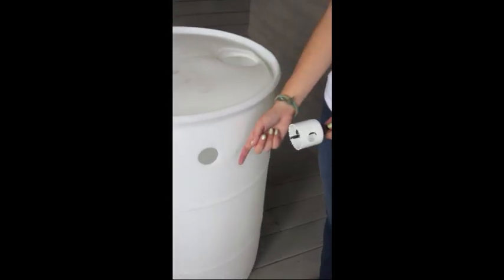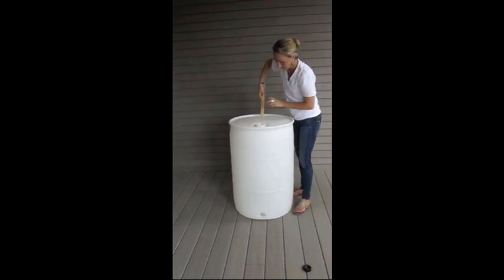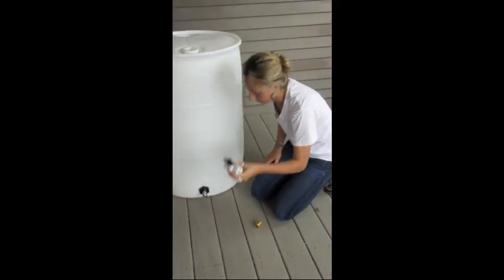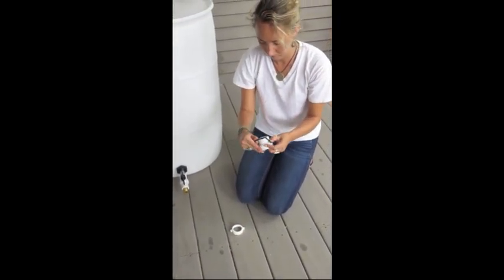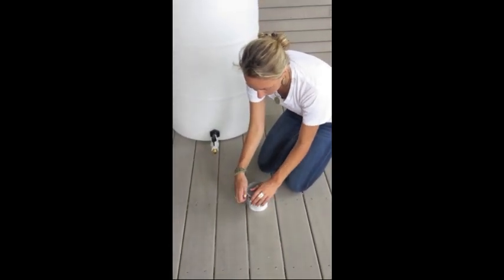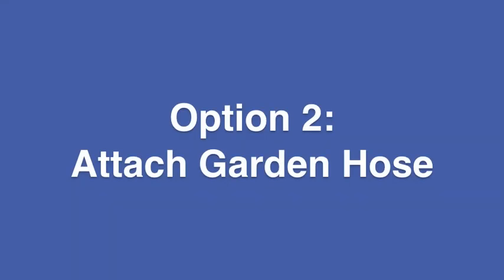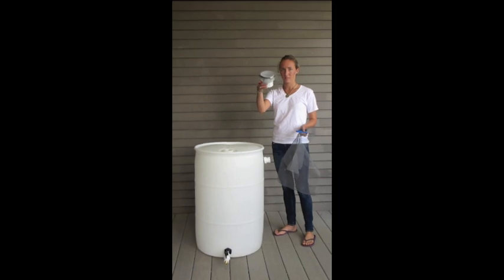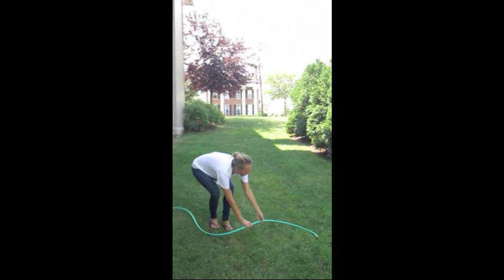FLI Store the Storm Rain Barrel Instructional Video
Kelly Watter WS'13 and Halie Wilson WS'13 worked together to produce this DIY how-to video specific to the Finger Lakes Institute's Store the Storm rain barrel design. More information on the Finger Lakes Institute's Green Infrastructure Project webpage